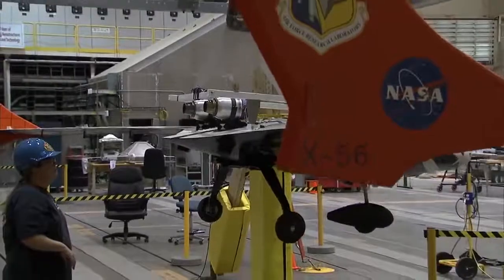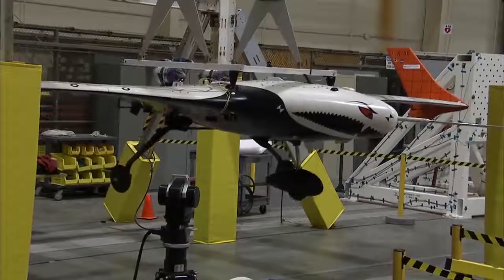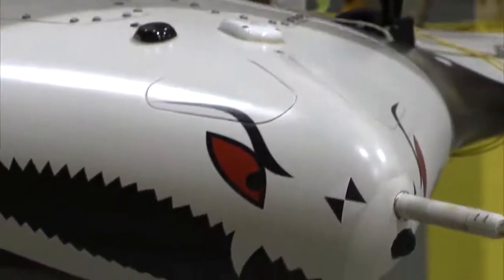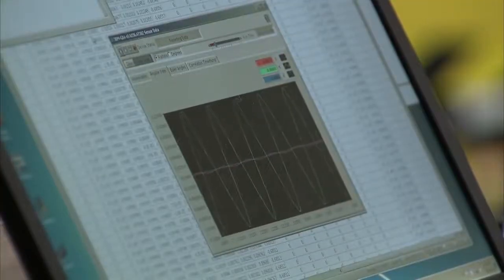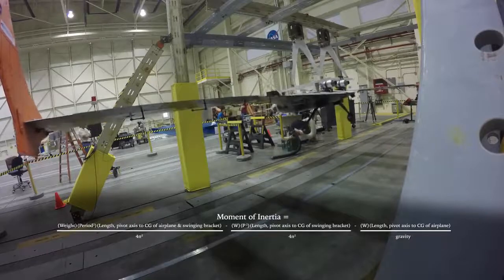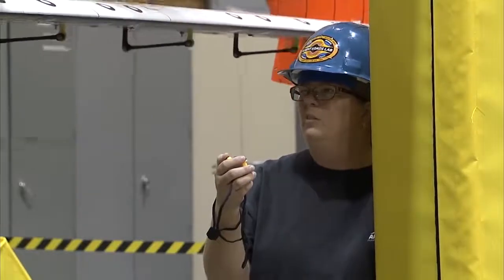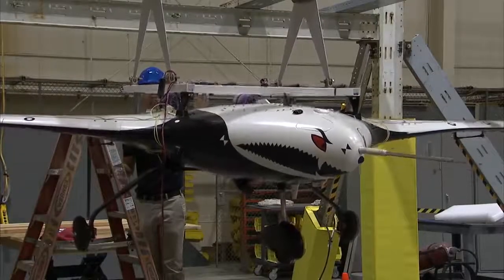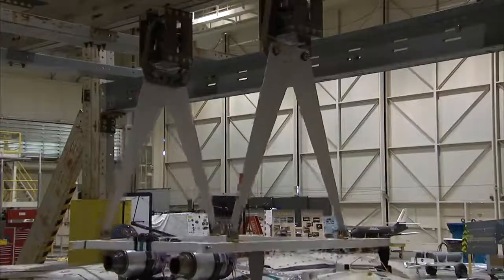X-56 Multi-Use Technology Testbed “moment of inertia” testing, Flight Loads Laboratory (FLL)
[video: NASA Armstrong Flight Research Center]

"Our engineers examined the X-56 Multi-Use Technology Testbed as the aircraft underwent “moment of inertia” testing in our Flight Loads Laboratory (FLL). The tests, which were the final series for the vehicle in the FLL, featured a swing test to determine how easy or difficult it is for the vehicle to pitch up or down. Tools to assist researchers during the tests included everything from a laser ball and tracker to a simple stop watch. Data from the tests will go towards updating the finite element model, bringing the team closer to possible flight testing."